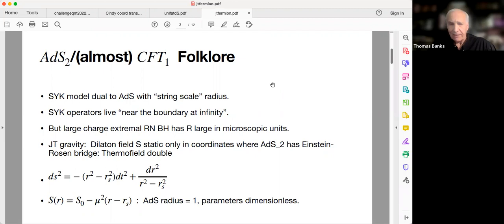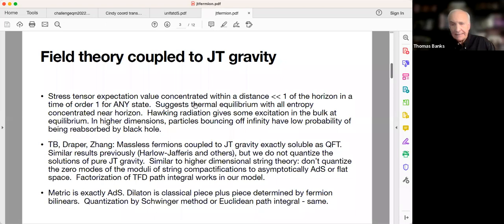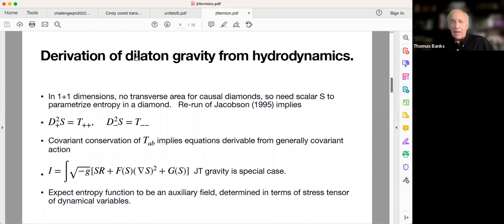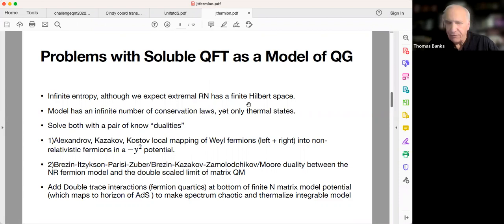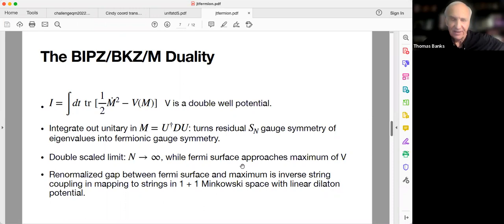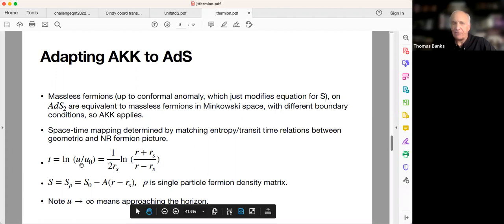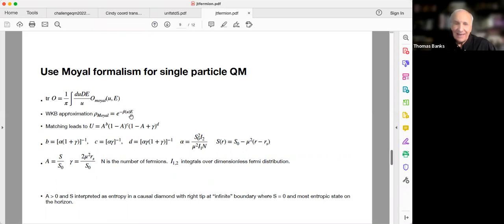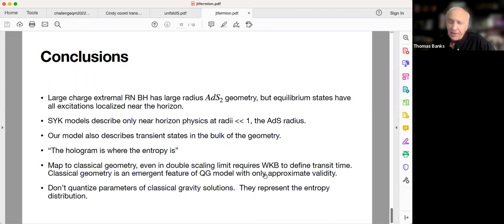JT gravity coupled to fermion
Speaker: Thomas Banks

We construct a finite quantum theory that can describe both equilibrium and transient non-equilibrium states of a non-supersymmetric extremal RN black hole.  The model uses two well known dualities:  the duality between matrix quantum mechanics and non-relativistic fermions in a potential, and the Alexandrov Kazakov Kostov duality between the latter system and relativistic Weyl fermions.  The physics of the model is that the geometry is a frozen AdS_2 background, in a coordinate system where one of the non-compact generators of SL(2,R) is preserved.  The dilaton field breaks the other two generators.  Relativistic fermions in this background have equilibrium states with all fermions clustered near the Killing horizon of the Hamiltonian, and transient non-equilibrium states where fermions or coherent states of their bosonized currents propagate out to the boundary at infinity and return to equilibrium.  The dualities enable us to construct a system which has finite entropy and a chaotic spectrum, expected from general considerations in quantum gravity, but can accurately reproduce much of the behavior of field theory in the AdS_2 background.